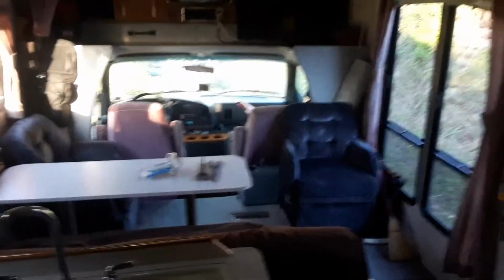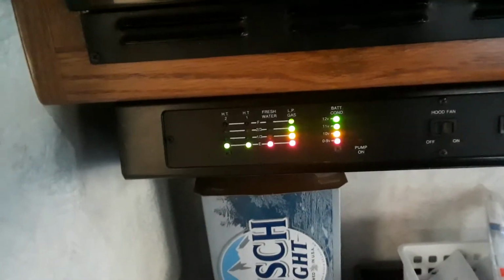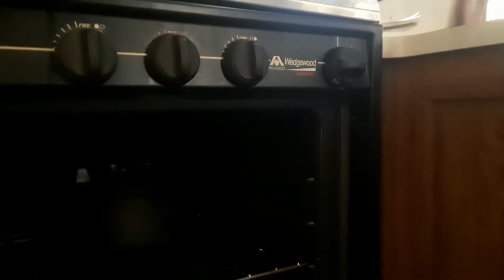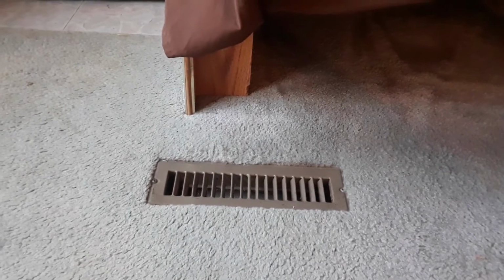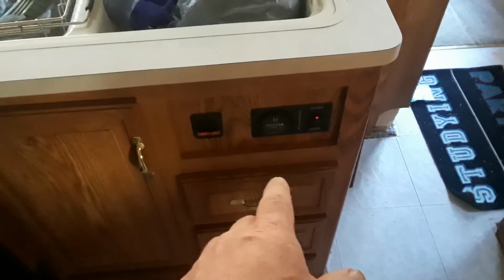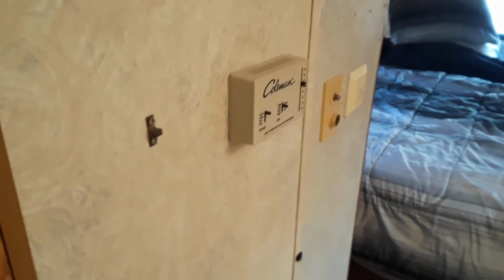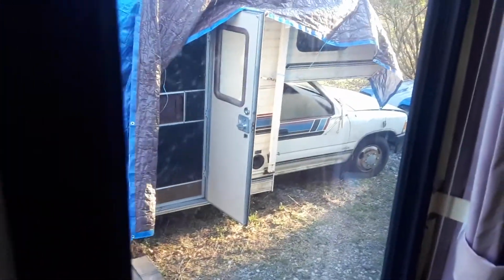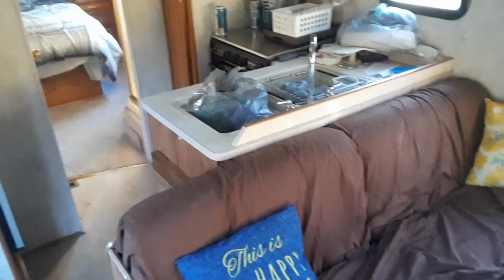1996 Ultrasport Part 3 Getting into it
Upgrades and repairs progress as I prepare it for camping when the weather and pandemic allow !